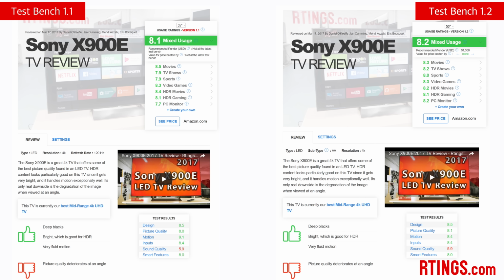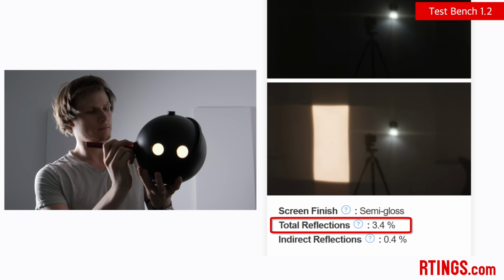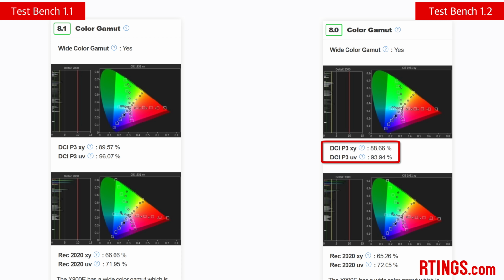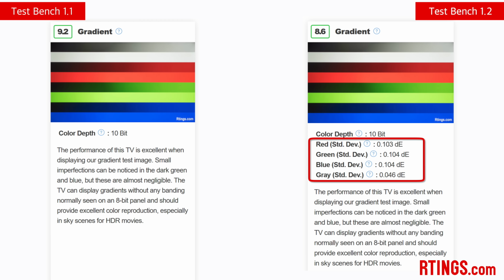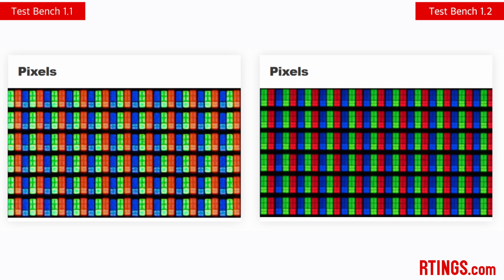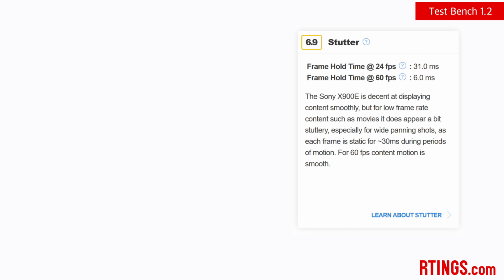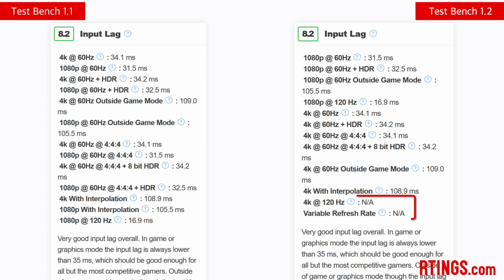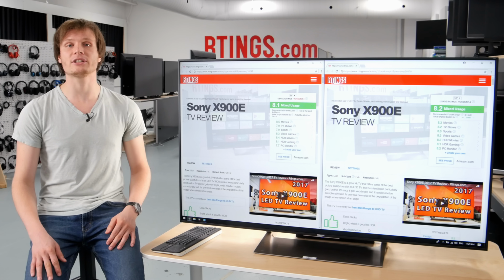Test Bench 1.2 Update for TV Reviews - RTINGS.com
Presentation of the TV Test Bench 1.2 update and the new tests measurements.